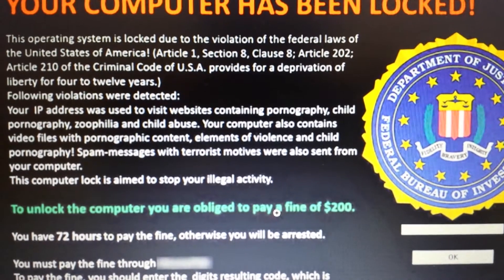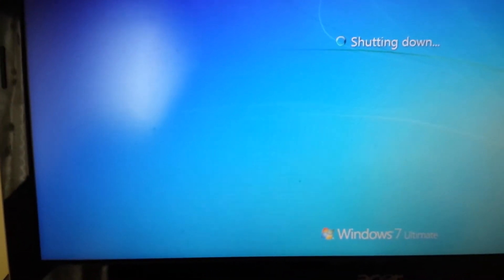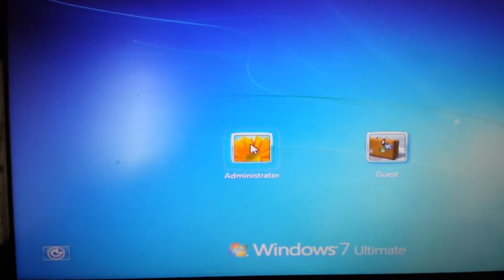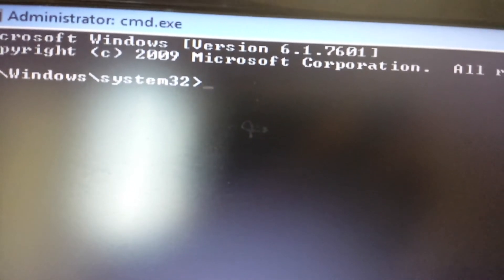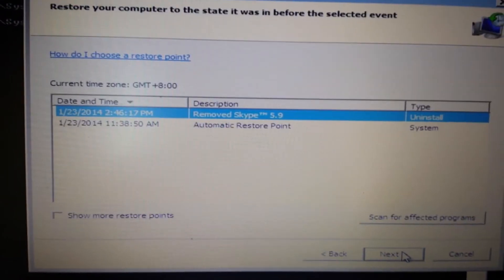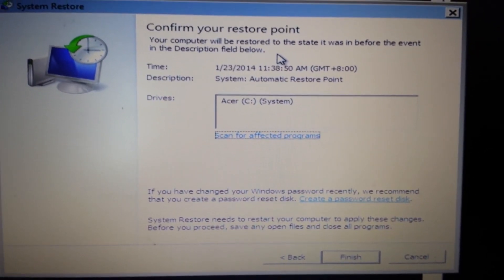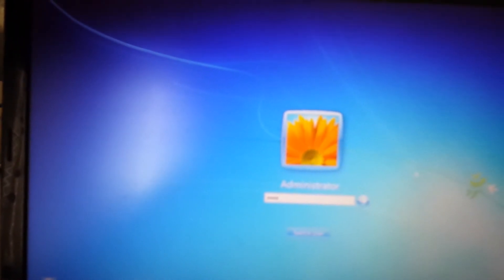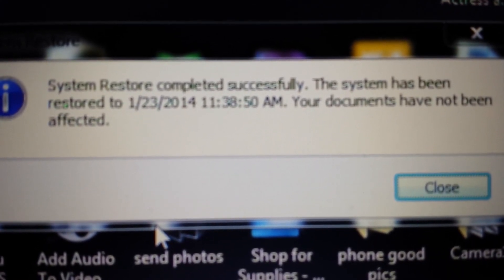Remove "Department of Justice- FBI" Ransomware Virus Scam- NO BS!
This Department of Justice- FBI warning is a ransomware virus that targets all Microsoft Windows Operating Systems. Your first and foremost step (if your software did not remove this) should be a system restore to a previous date before you encountered this infection. Take note that restoring to a previous date will not delete your files, photos, videos, etc. Only programs that where installed after the restore point. Should you not have a restore point, you can use a rescue disk as well.

Many of you will not be able to access System Restore even through Safe mode, or even safe mode with networking.

So we will do this by Safe mode with command prompt.
YOu need to first boot into the Windows Advanced Options, or Advanced Startup Options or Advanced Boot Options

Reboot your computer and then continue pressing the F8 key until the Windows Advanced Options screen appears. click here if you have Windows 8

From here select Safe Mode with Command Prompt and then press enter.

You will come to something like this: c:\Windows\system32
If you have Windows 7 or later then type rstrui.exe then press enter. This will bring you to the system restore window

If you have a Windows that is older then Windows 7 (windows xp, windows 2000, xp, millennium, etc) you want to do this:

At c:\Windows\system32 type cd restore
then you should see something like c:\Windows\system32\restore

Then type rstrui.exe and press enter. The system restore window application will pop up.

System restore will work for most of you but not all.
If it works for you please Like and if it doesn't unlike so everybody can see how many people its working for.

And subs are appreciated as well. If you want me to sub back to you comment with the last word being "sub". Thanks.